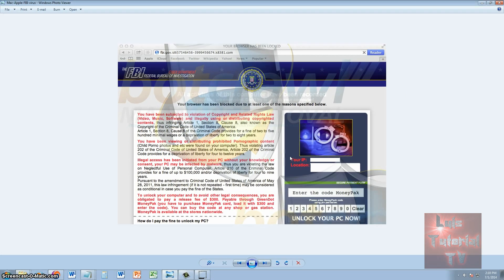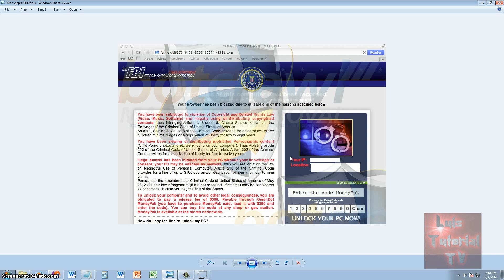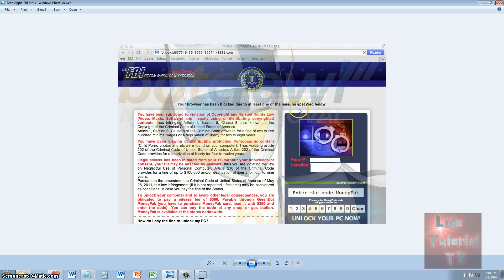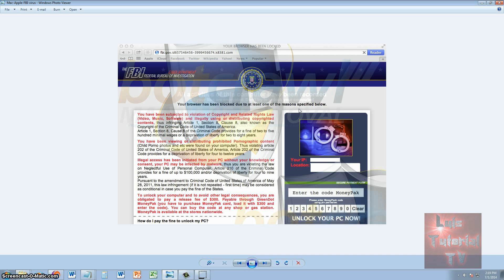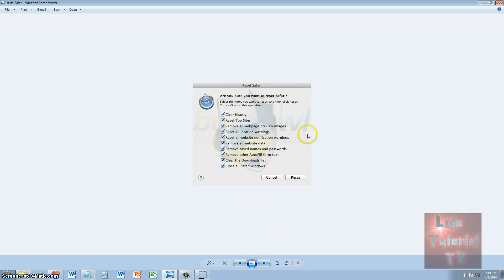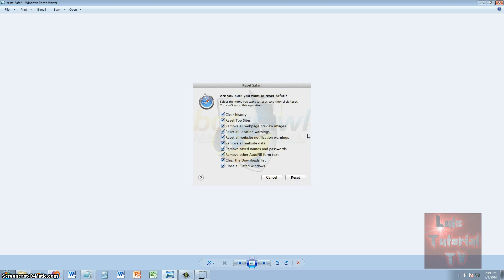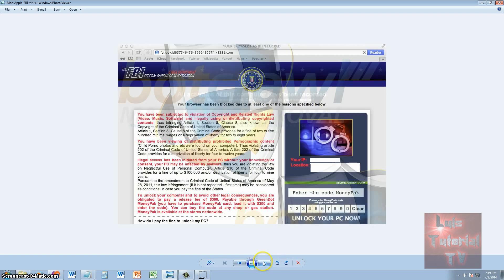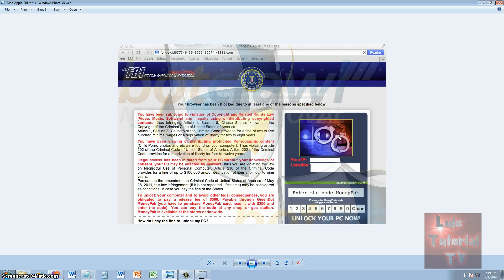How To Remove Delete FBI and Other Ransomeware Virus Browser Blocked Apple Mac Safari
In this video I will show you how to get rid of the Browser Blocked Safari Ransomeware Virus.

tune-up.